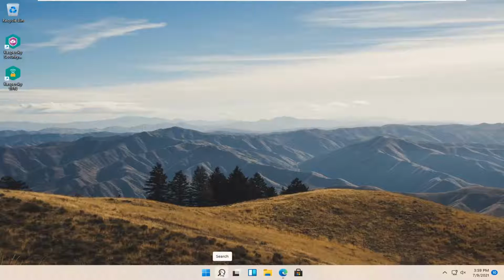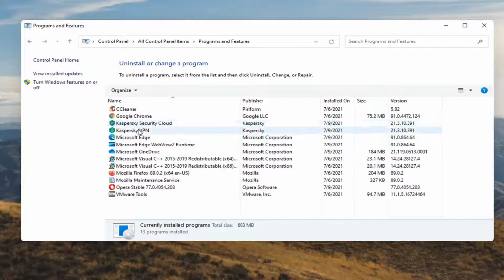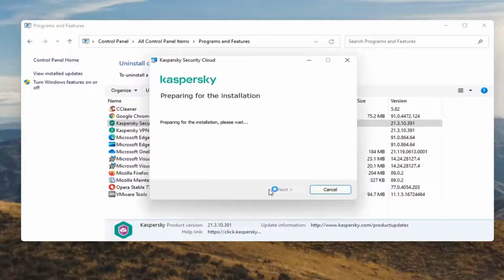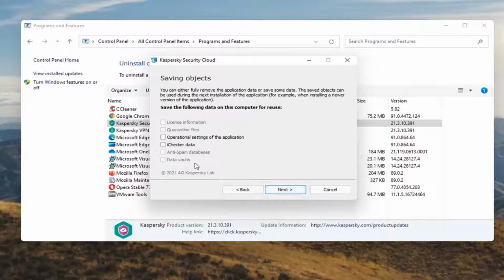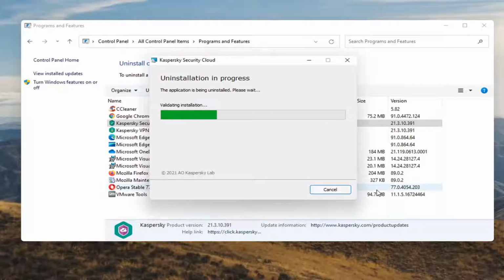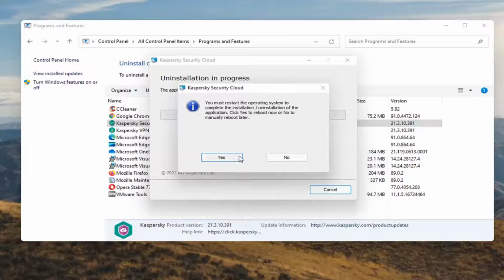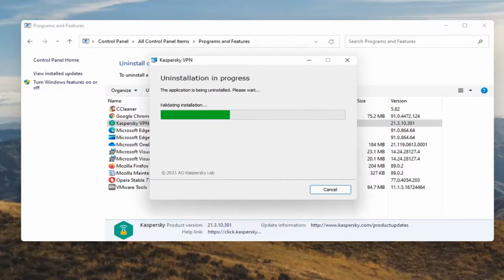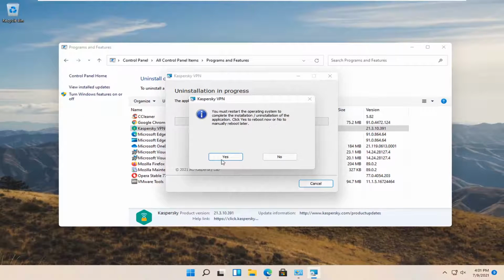How To Uninstall Kaspersky Free Antivirus On Windows 11 [Tutorial]